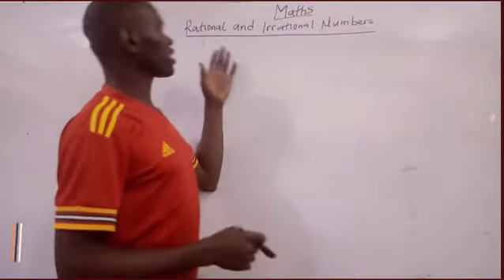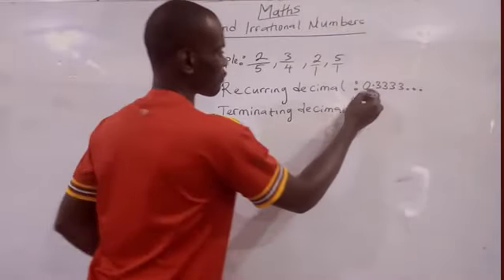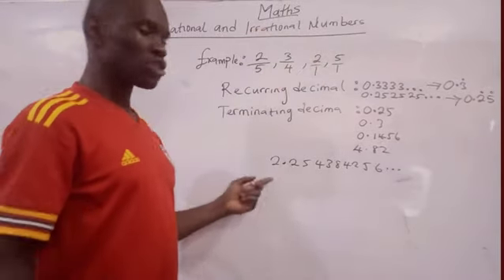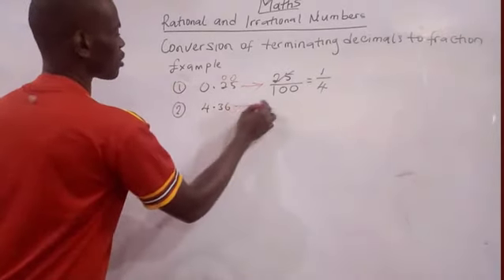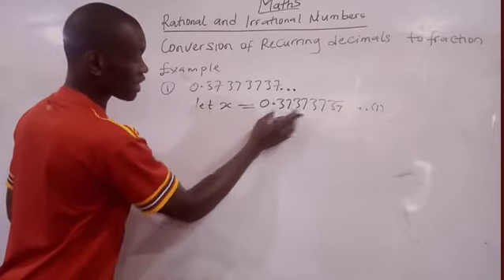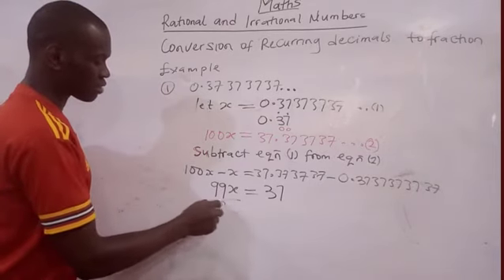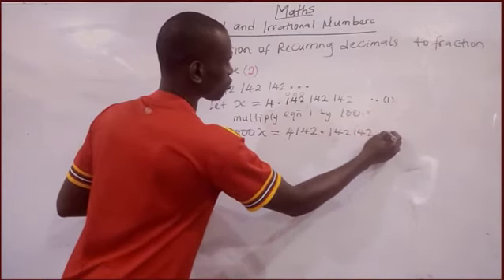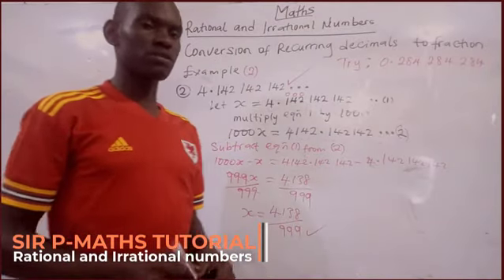Rational Number-Terminating and Recurring decimals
Meaning and conversion of numbers from recurring and terminating decimals to fraction.